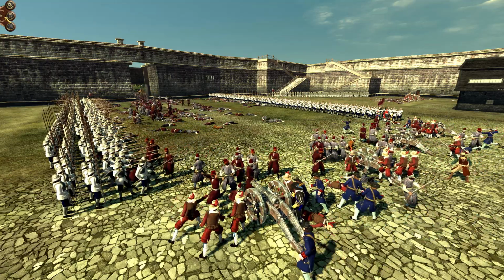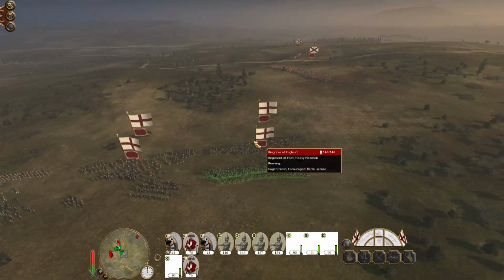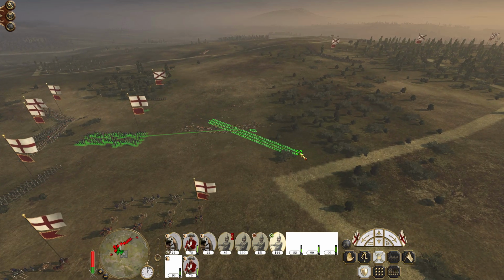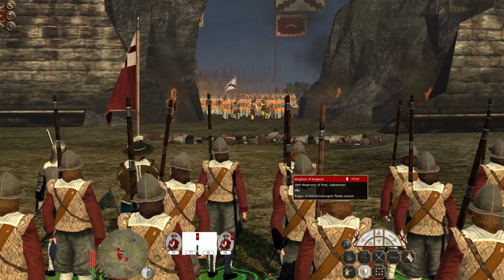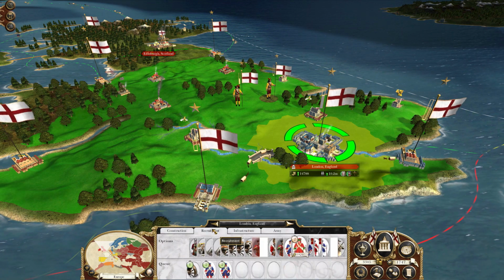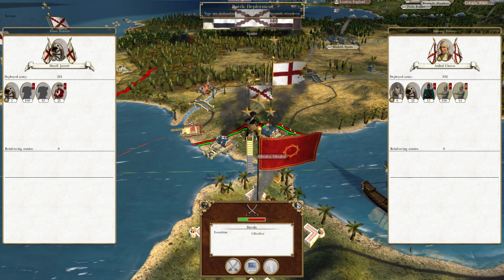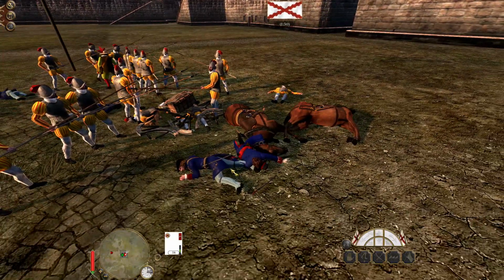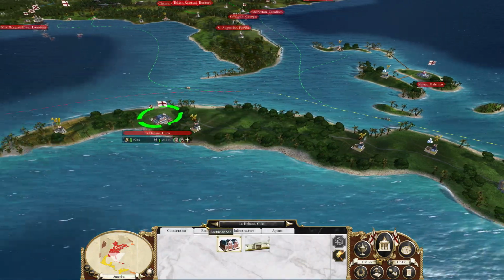ETW - Colonialism 1600 AD - England - Part 21